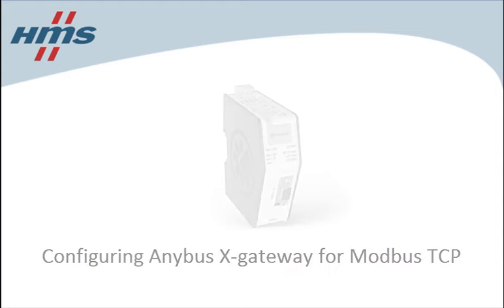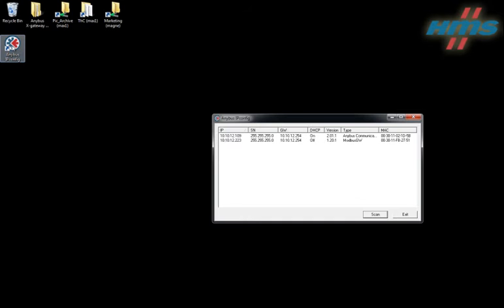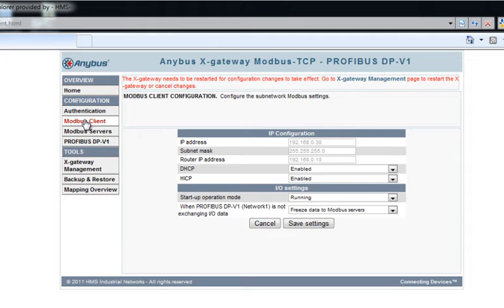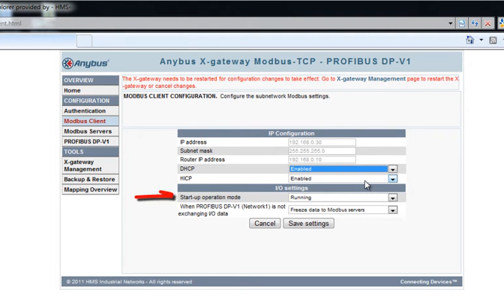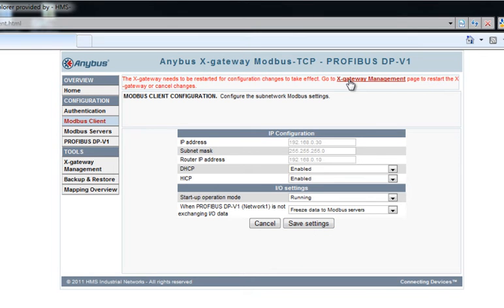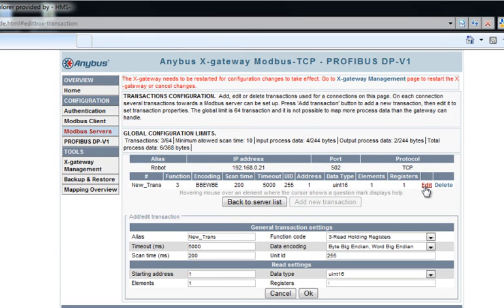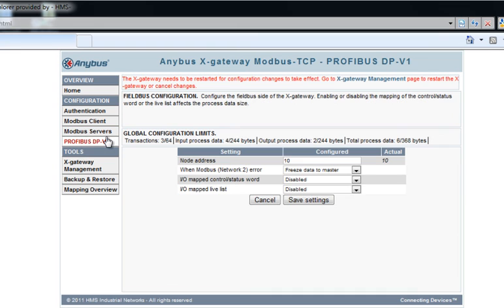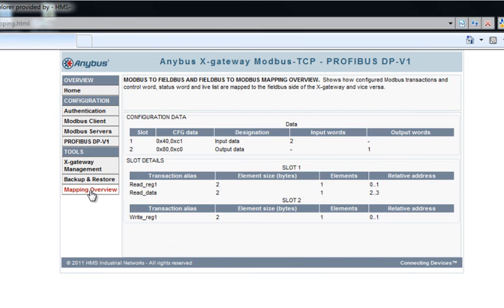How to connect a Modbus TCP Client/Master and PROFIBUS Slave - Anybus X-gateway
This screencam video explains how to set up an configure the Anybus X-gateway for Modbus TCP, both on the Modbus TCP side and on the controlling PLC side. In this example, we're using Profibus as the controlling network.